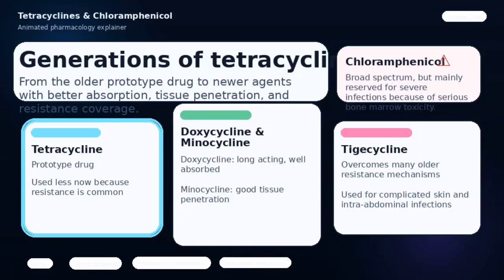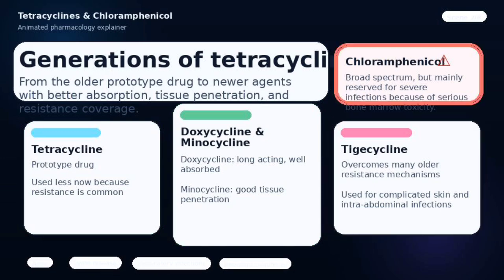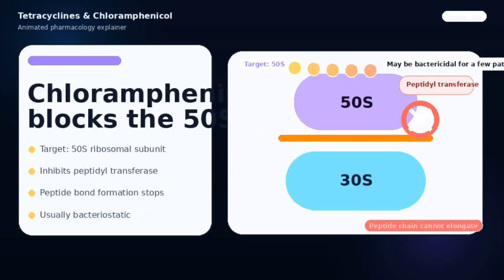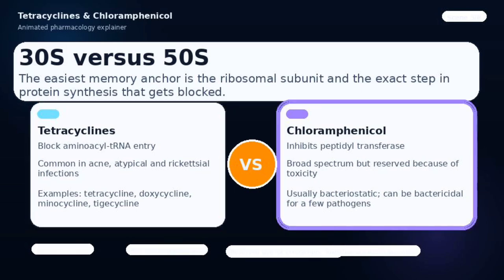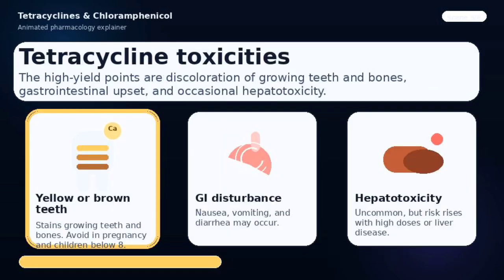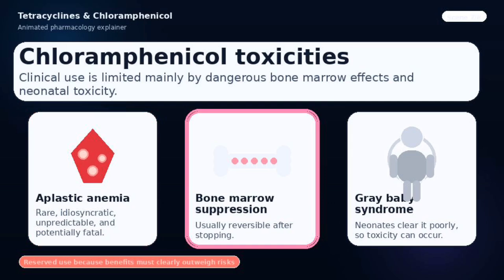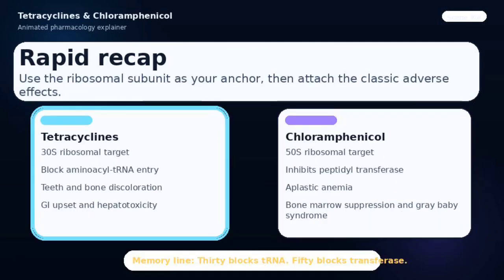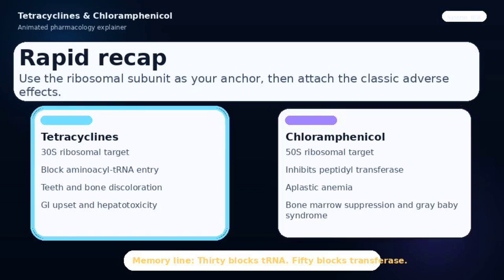Tetracycline and chloramphenicol